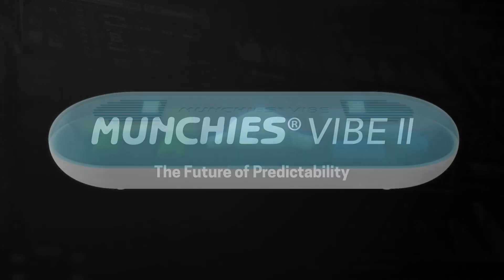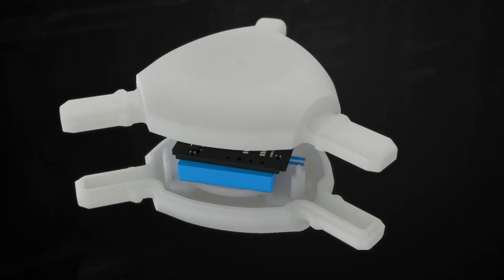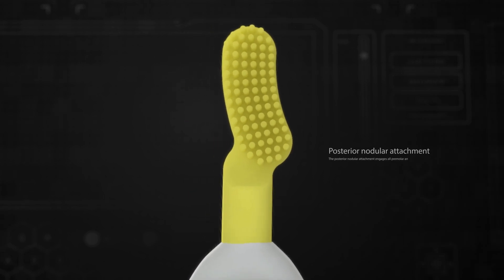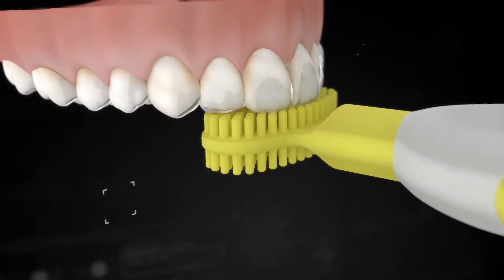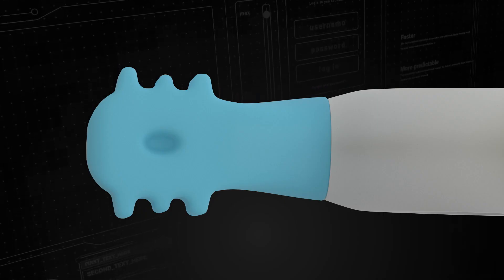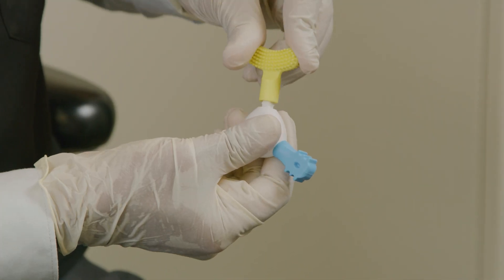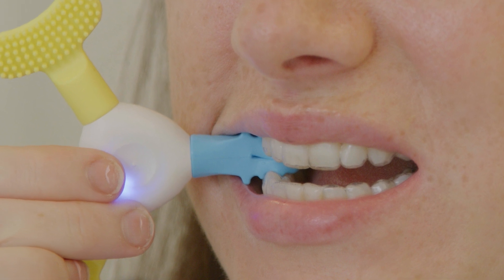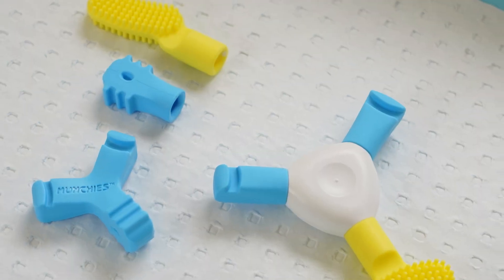Munchies® Vibe II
Total Predictability Enhancement Device Delivers Accuracy And Speed For Every Clear Aligner Patient.
Now with the all new vibratory EPS attachment head for superior seating, engagement and acceleration.
The all new Munchies®️ VIBE II has been created to rewrite the future of predictability in clear aligner therapy treatments.
The device delivers controlled and symmetrical acceleration (through osteoclastic activation and increased inflammatory markers) and optimised aligner seating which leads to faster and more predictable orthodontic movements.
The acceleration outcome is achieved through the delivery of specific high-frequency acceleration (HFA) forces which are anatomically targeted through morphologically shaped nodular attachments.